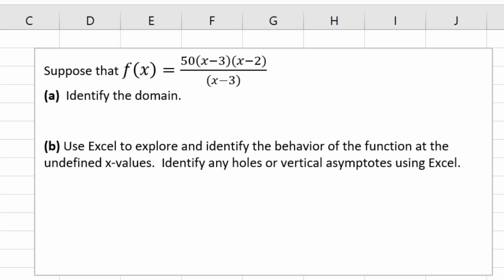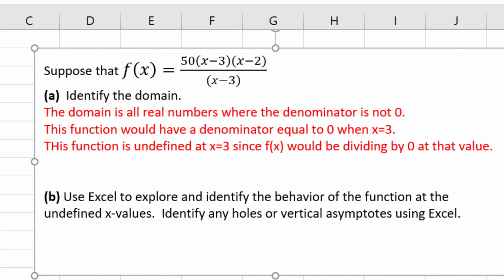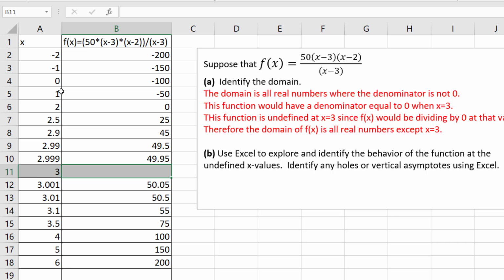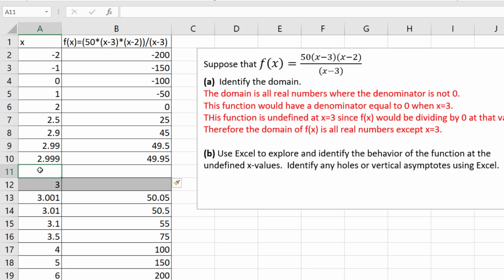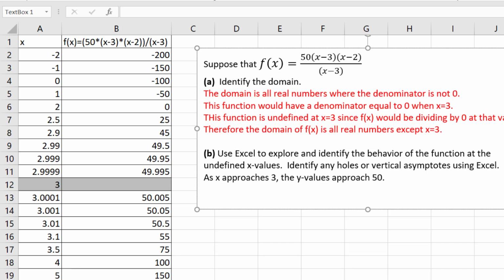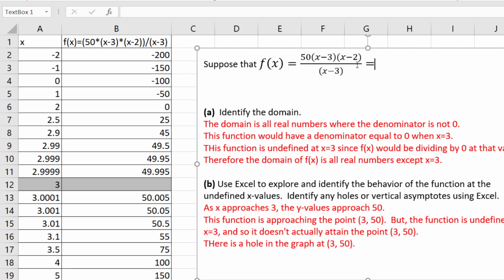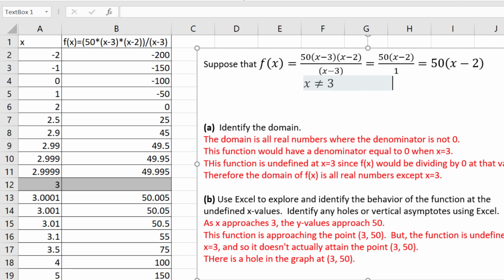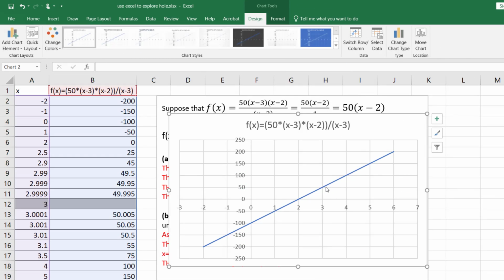Use excel to explore rational function with hole